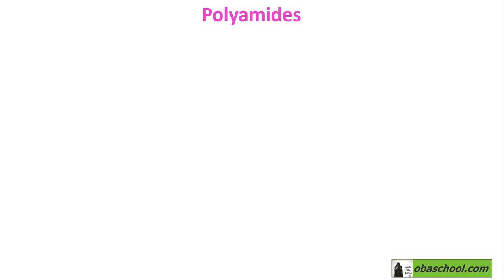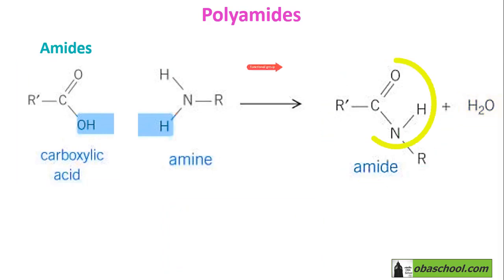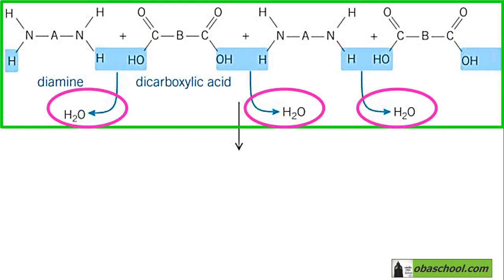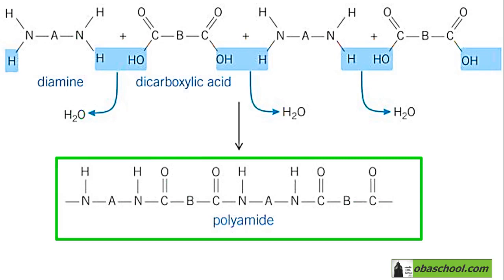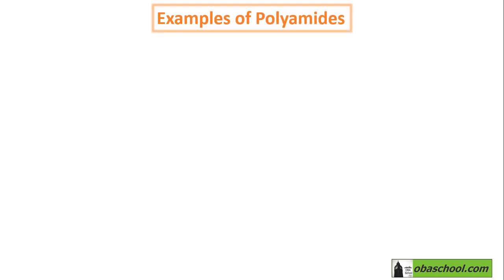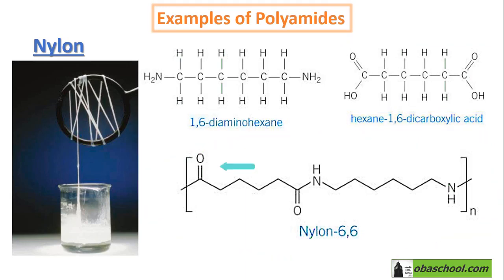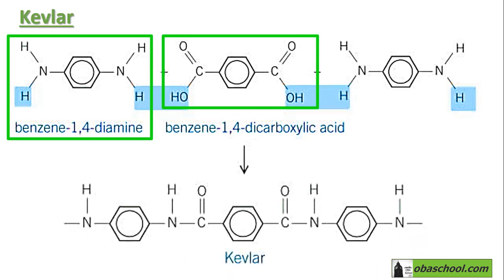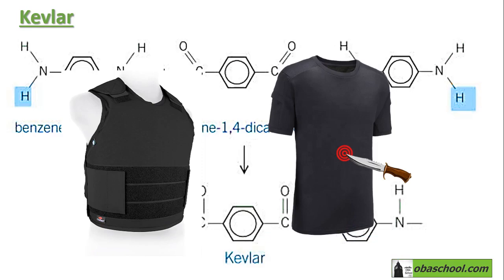Polymerisation - 1.03 Condensation Polymers - Condensation Polymers - Part 3